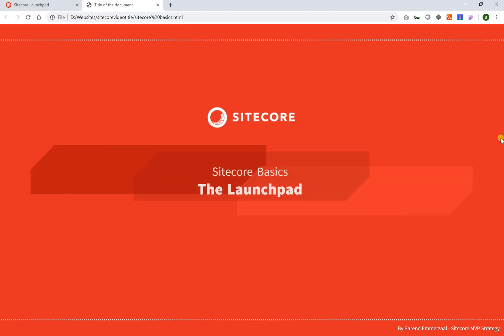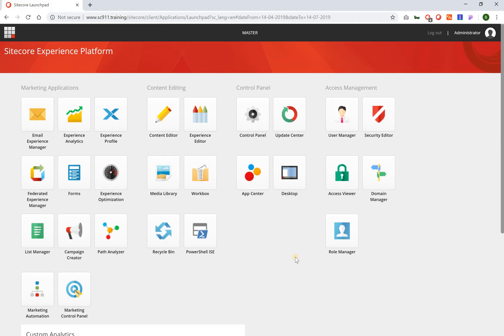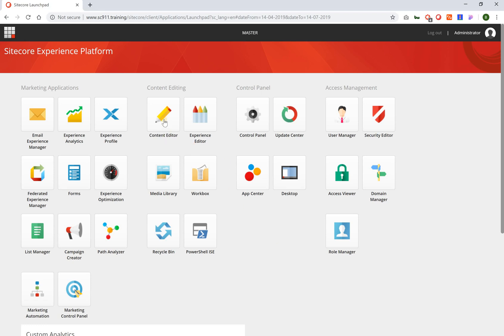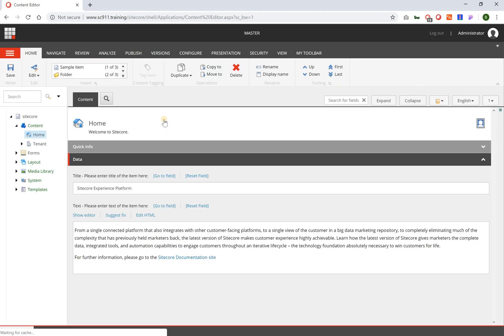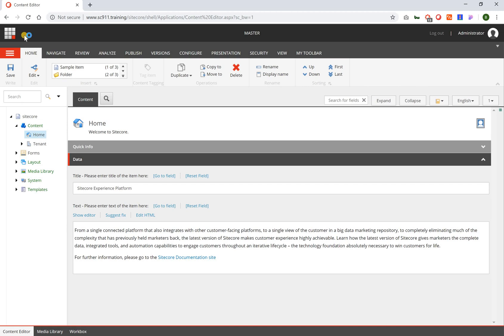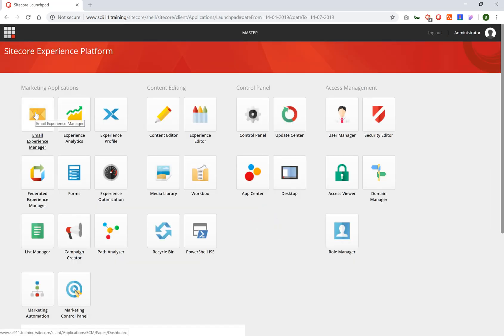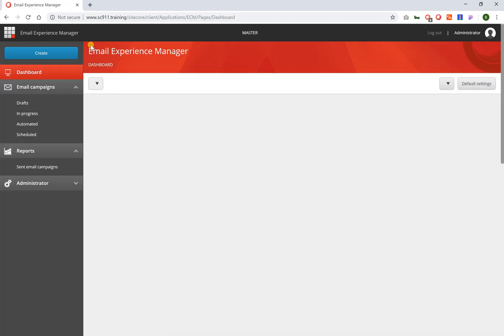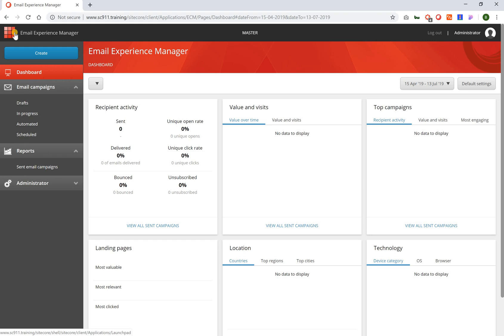02 - Sitecore Basics Series - The Launchpad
Learn what the Launchpad is and how you can access various applications.